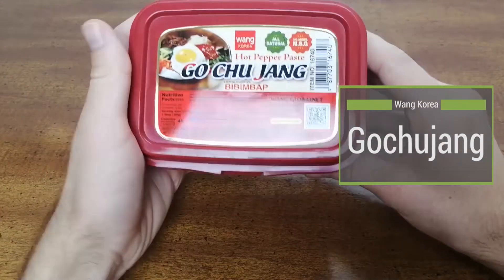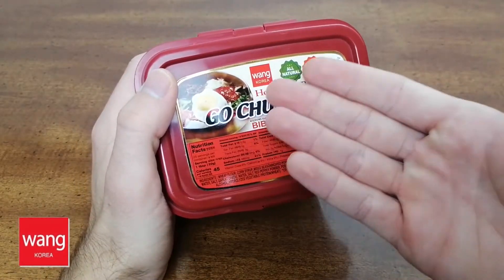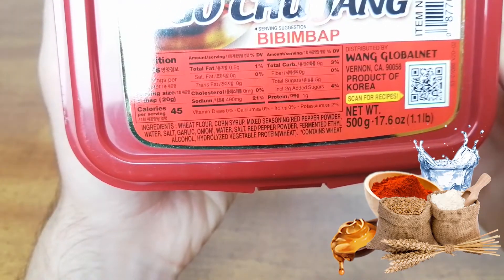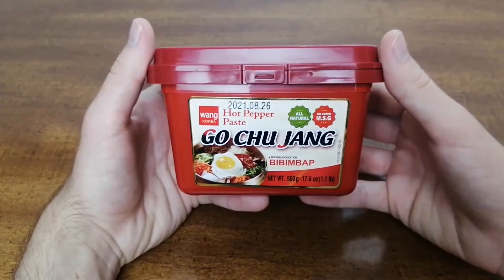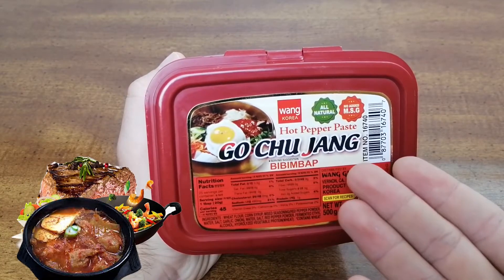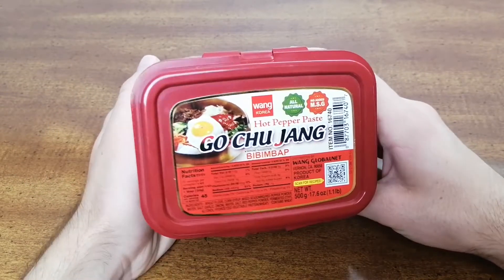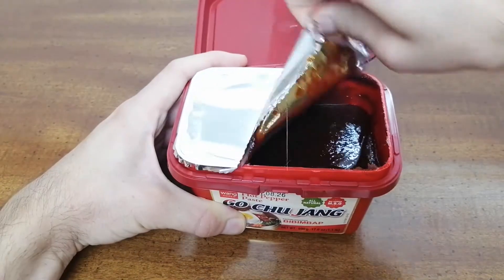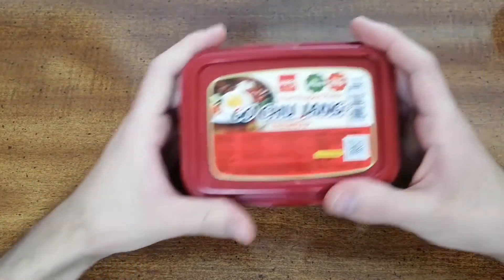Gochujang (Red Chili Pepper Paste) from Wang Korea | Karman Reviews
There are many different brands of gochujang, and we came across this. It has a very bright red color, deeper than what we usually see, tastes very promising!

Karman is a content creator that reviews different Asian food items, and creates different original recipes. Items showcased may or may not be carried in our grocery site.